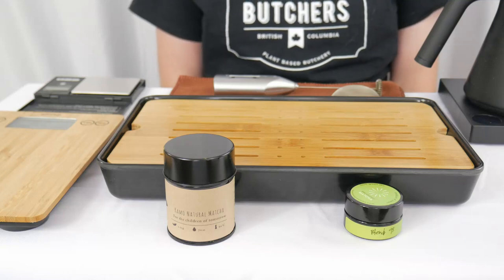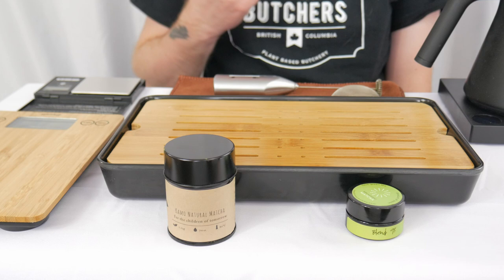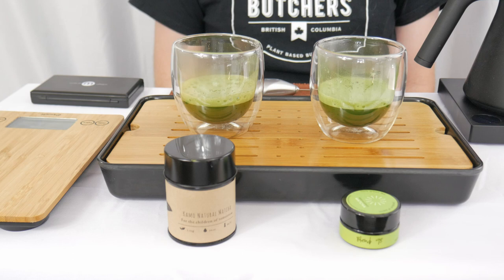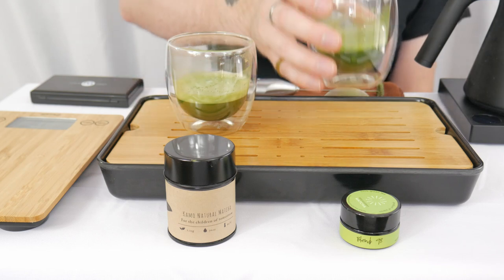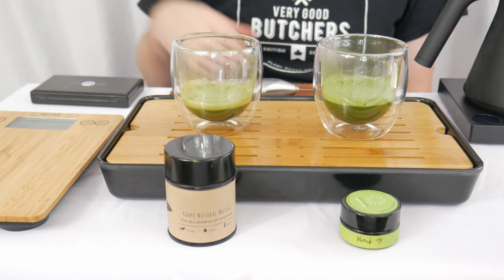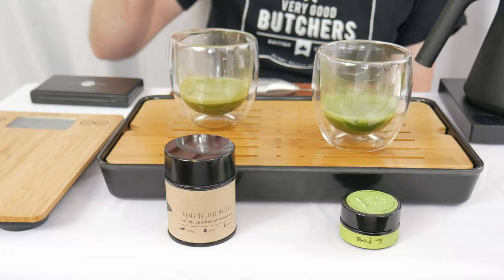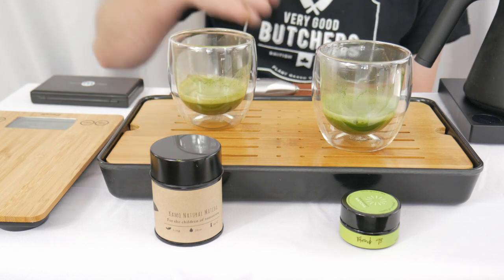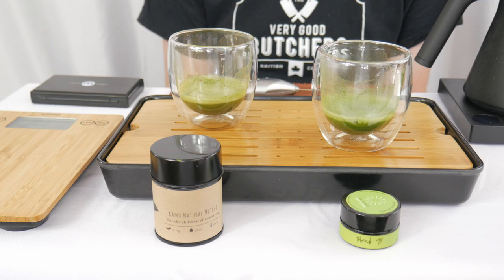Matcha Madness Round 1, Battle 12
In this round 1, battle 12, we're pitting Kamo Natural Matcha by The Tea Crane up against Blend 98 by Breakaway Matcha. Who will move on to the next round?!

Timestamps:
Intro